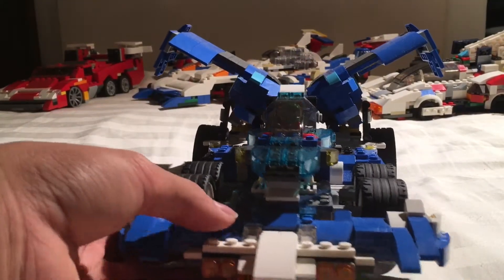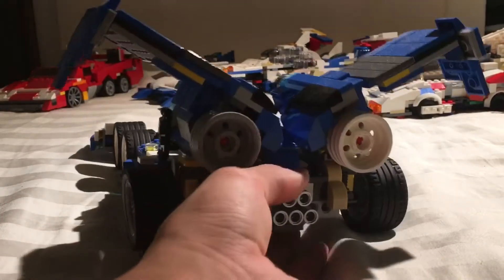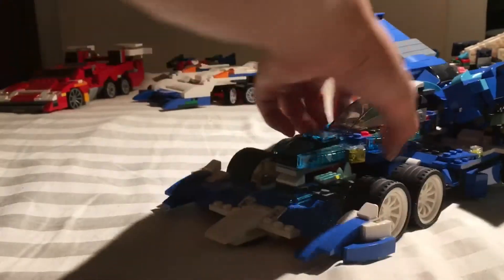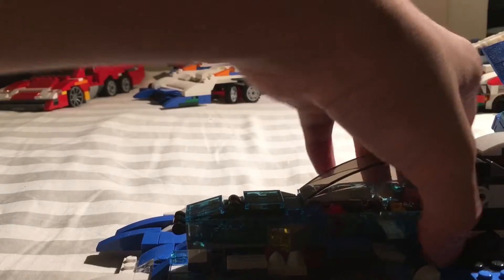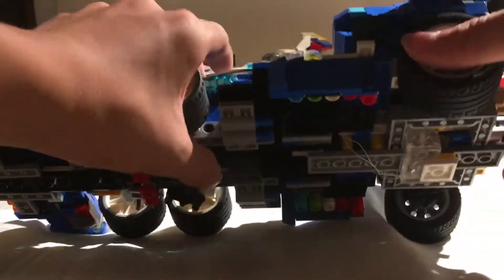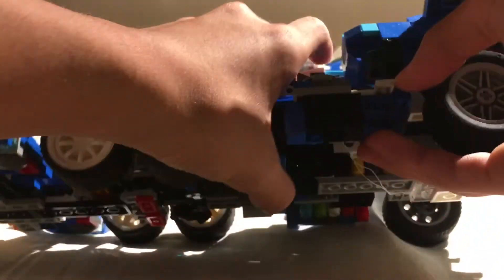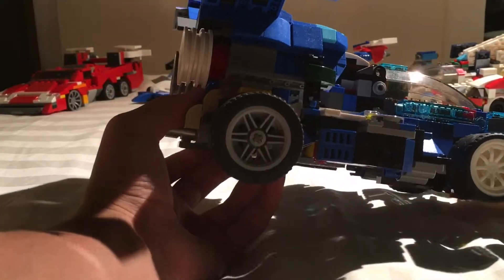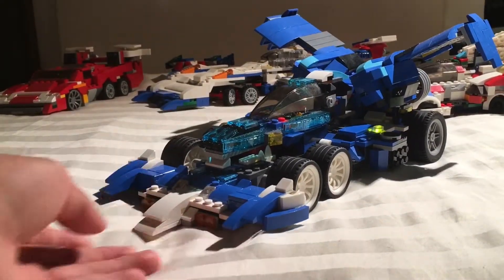MOC in progress: Super Asurada 01 [OUTDATED]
MOC Super Asurada 01
Today I have a near accurate model of Super Asurada 01.
It features gigantic rear boosters, effect fans, different modes, all designed from the anime, Future GPX Cyber Formula.

Update (2/15/19): This is in progress. I will post another video on this on 2/16/19.